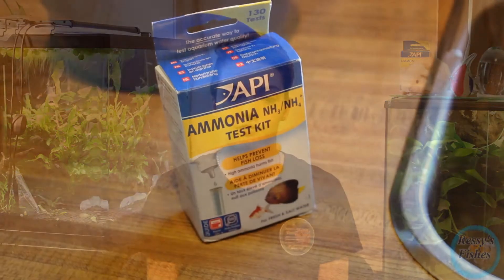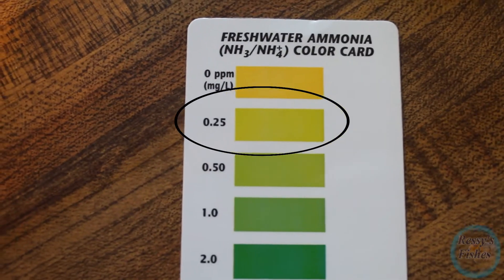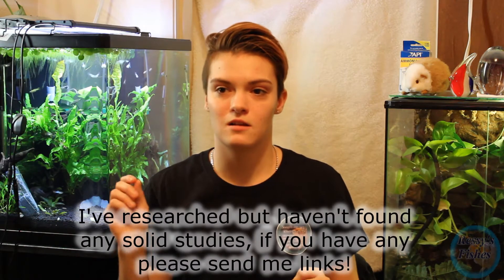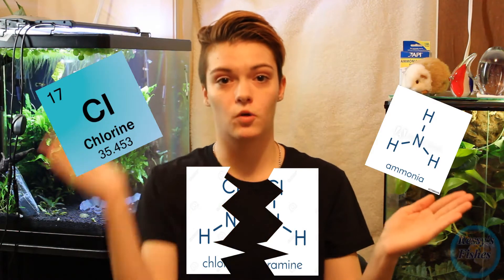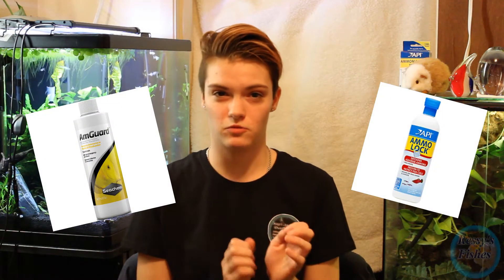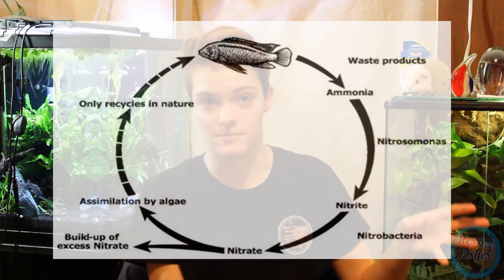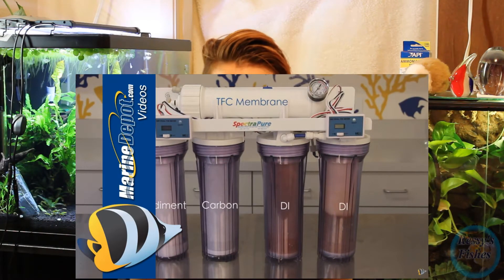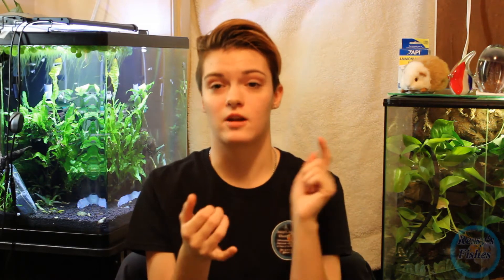Ammonia In Your Tap Water? CHLORAMINES What Are They?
This video is a simple introduction to chloramines. Nowadays they are in tap water all over the world. Fish are sensitive, so what do we do? Watch the video to learn and understand how chloramines get into our water, why they are there, how this affects our fish short and long term, and how to get rid of them for good!